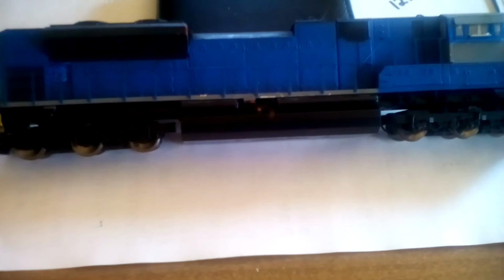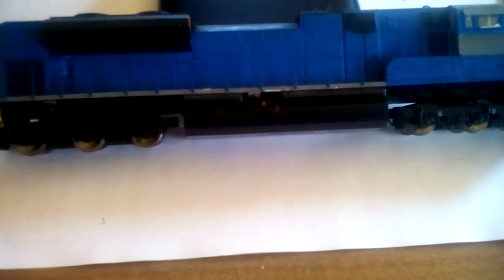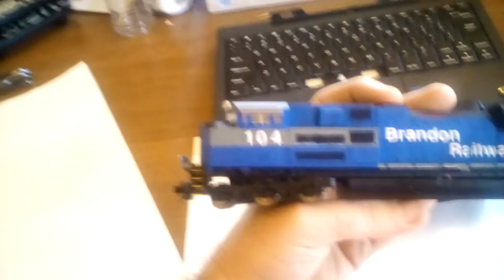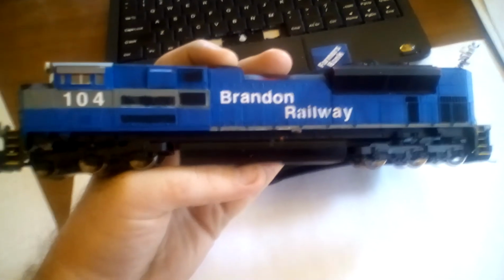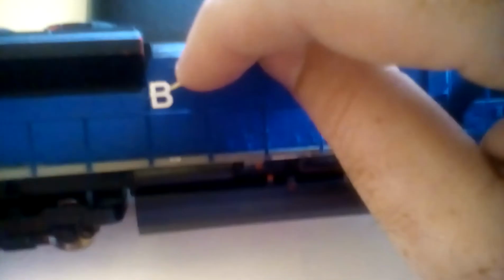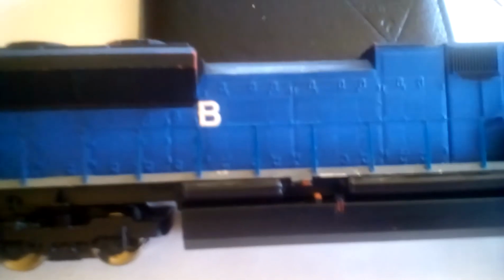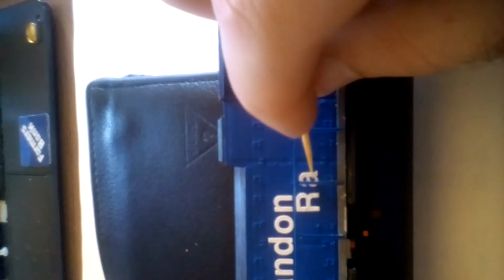How I letter and decal my Brandon Railway locomotives with Brandon Railway SD70AcE